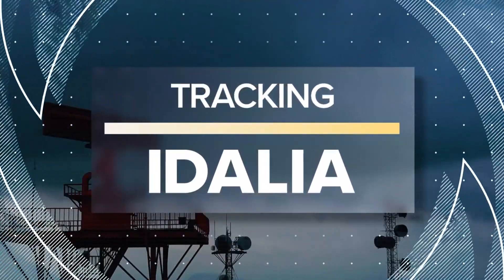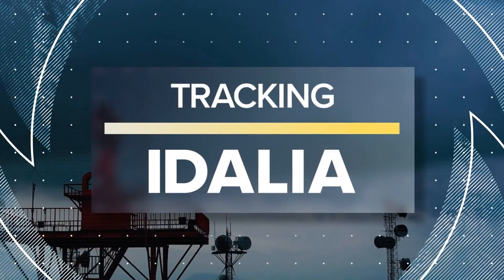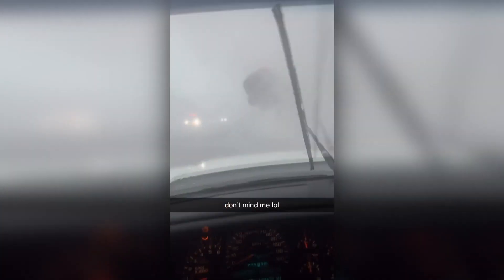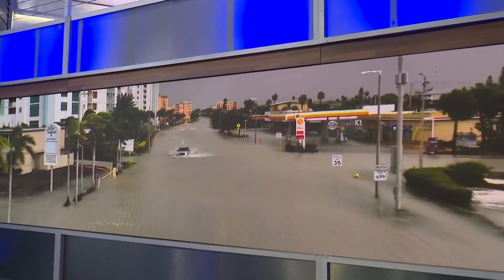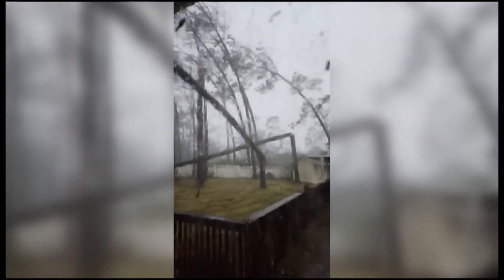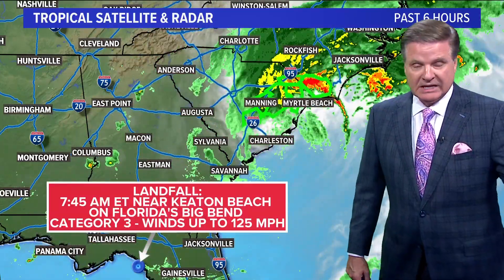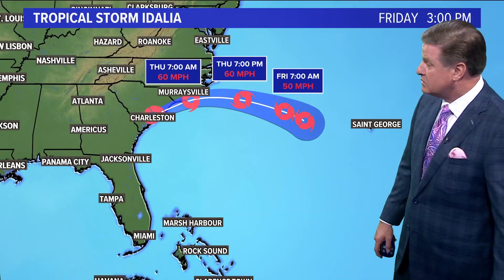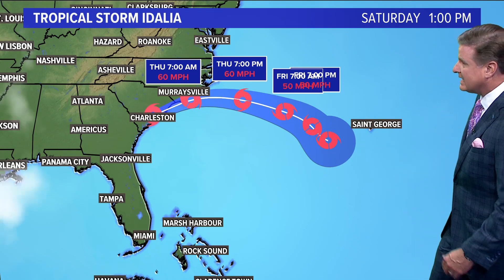Tracking the damage left behind by Hurricane Idalia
The storm made landfall in South Carolina as a category 3 hurricane.